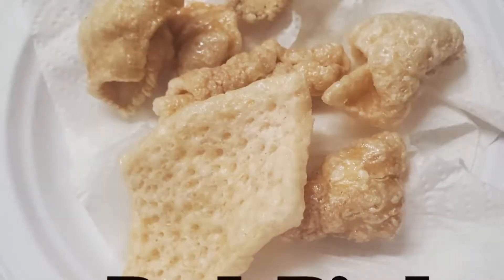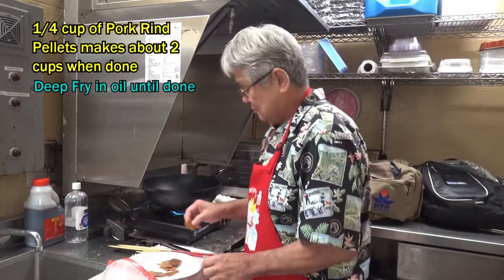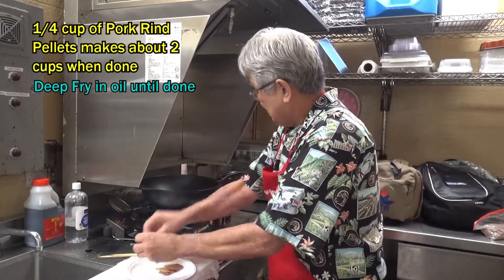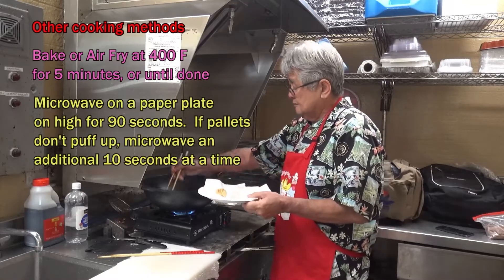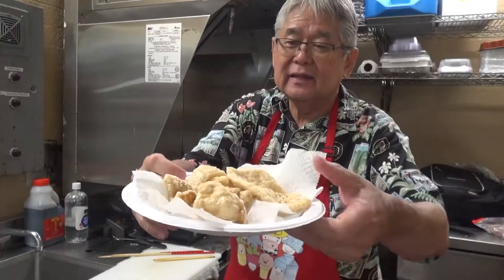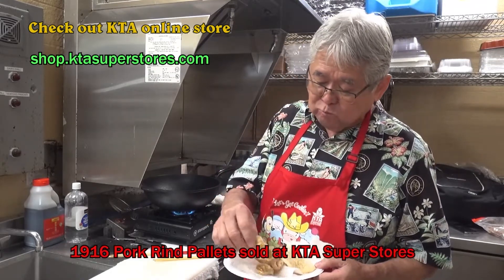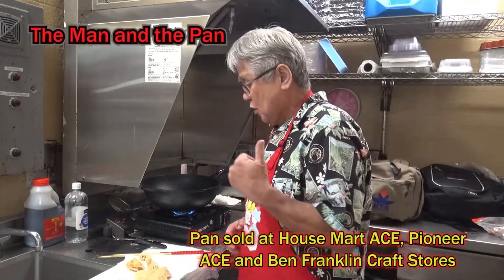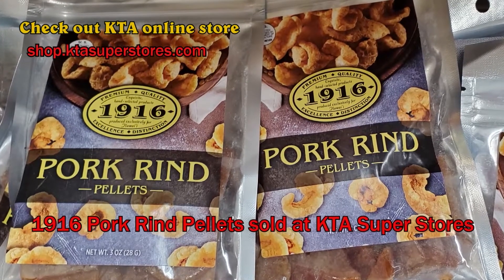KTA's The Man & The Pan - Pork Rinds (Chicharron)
We all love FRESH CHICHARRONES! Getting fresh & hot Pork Rinds has never been easier with 1916 PORK RIND PELLETS! With just a little oil and a pan, will make Pork Rinds in minutes!

Get cookin' with The Man & The Pan, and order 1916 Pork Rind Pellets online now at shop.ktasuperstores.com